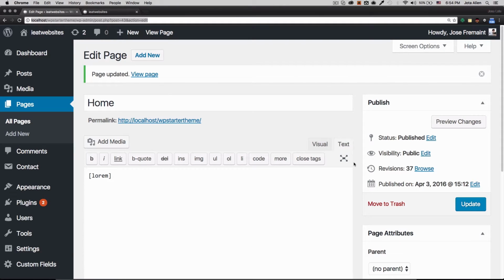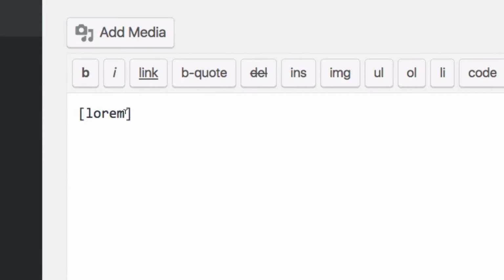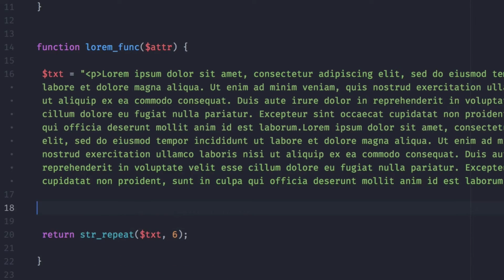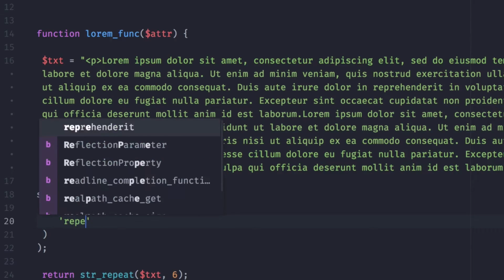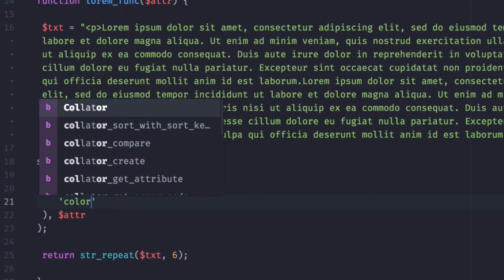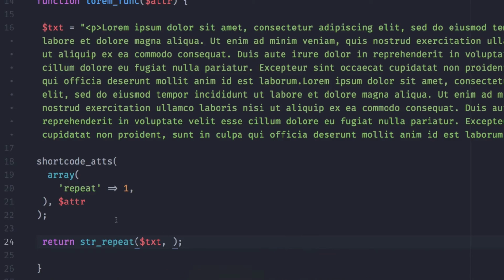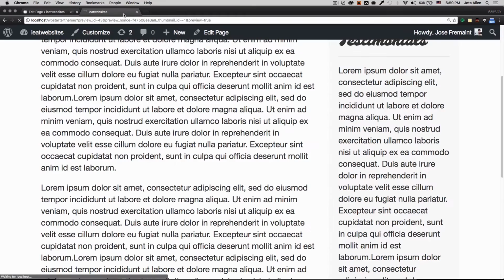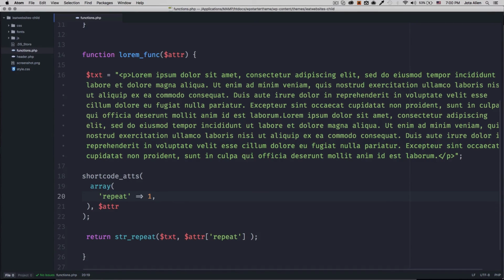How To Create Your Own WordPress Shortcode - Part 2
In this video you will learn how to add attributes to your shortcode using the WordPress Shortcode API.

Lionel Schmitt - Romantic Music - A Magic Morning (Beautiful Orchestral Movie Score)